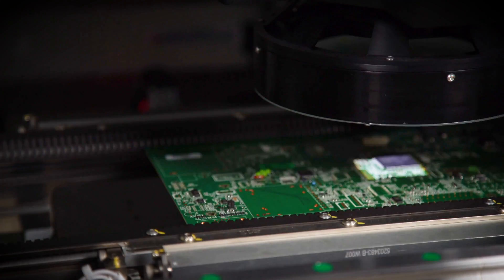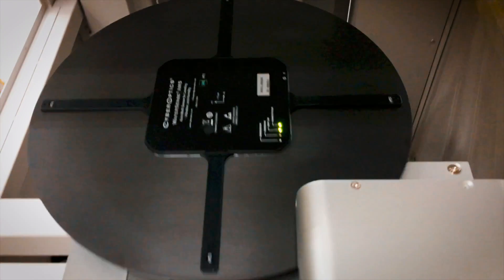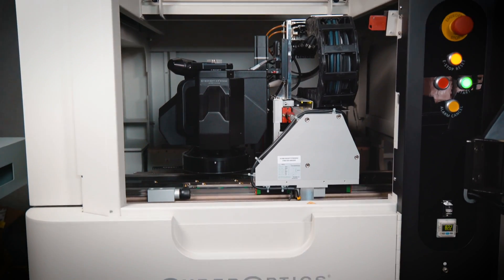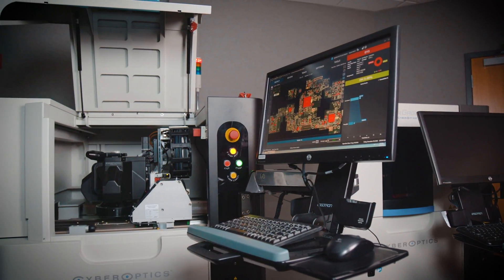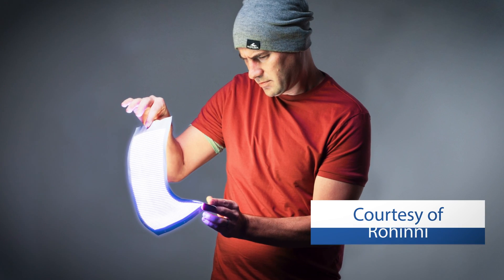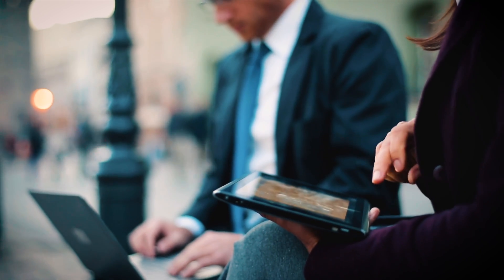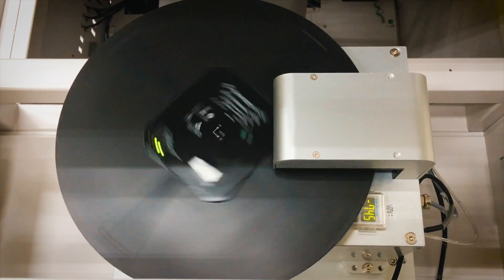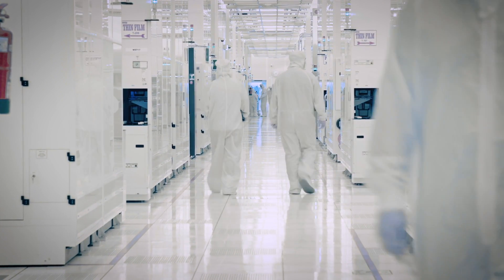Technology Leadership. Global Solutions. | CyberOptics Corporation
CyberOptics Corporation is a leading global developer and manufacturer of high-precision 3D sensing technology solutions. CyberOptics’ sensors are used for inspection and metrology in the SMT and semiconductor markets to significantly improve yields and productivity. By leveraging its leading edge technologies, the Company has strategically established itself as a global leader in high precision 3D sensors, allowing CyberOptics to further increase its penetration of key vertical markets.

Headquartered in Minneapolis, Minnesota, CyberOptics conducts worldwide operations through its facilities in North America, Asia and Europe.